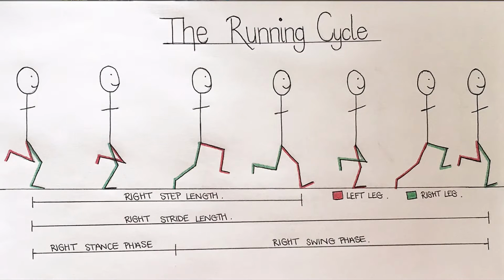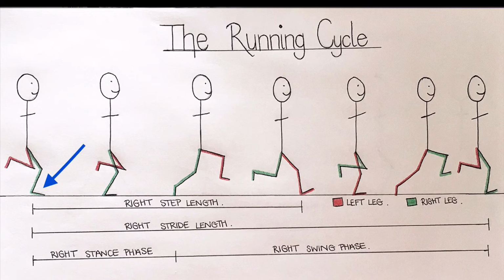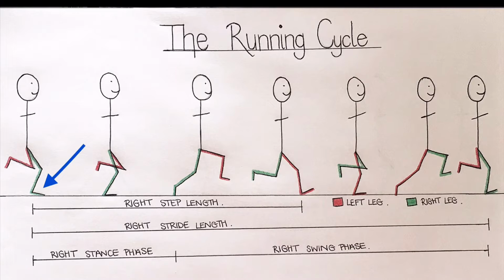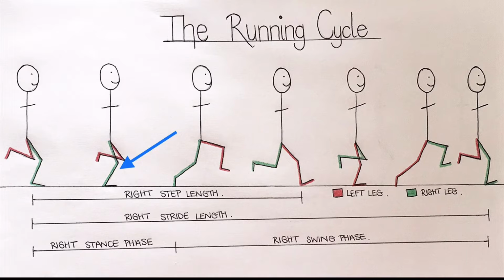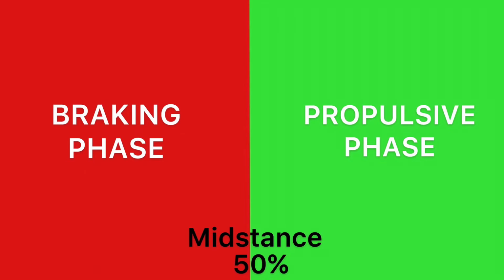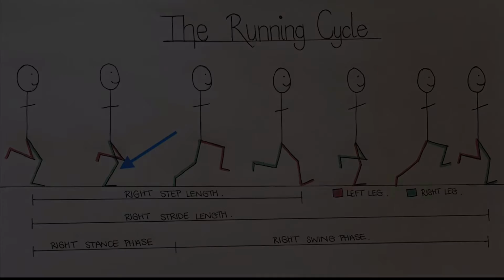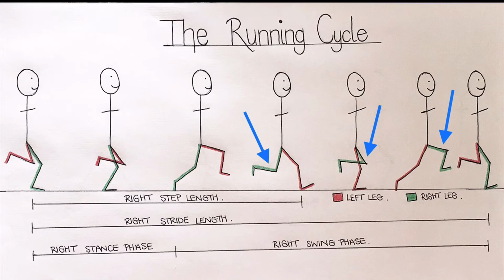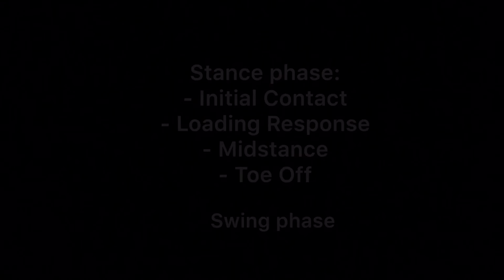The Gait Cycle For Running Simplified!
In this video we break down the gait cycle for running into its simplest form so you can understand the different phases and terms commonly used.

Understanding the gait cycle isn’t about ideal form or becoming a model runner. It is about learning the common language used so that we have consistency from athlete to athlete when it does come to conducting or talking about running analysis.

ABOUT MAXKINETIX:

We are passionate about maximising speed and strength while staying injury free. We want to help athletes transform their performances, achieve PB’s and unleash athletic potential.

We believe every aspiring athlete has the right to the knowledge and support that will ensure you become the athlete you want to be, 𝗮𝗻𝗱 𝘁𝗵𝗮𝘁 𝘄𝗲 𝗸𝗻𝗼𝘄 𝘆𝗼𝘂 𝗰𝗮𝗻 𝗯𝗲!

I am a PhD biomechanist and sport scientist and my mum is a sports physiotherapist and movement specialist, and together we make up MaxKinetiX. We use our combined knowledge, skills and expertise, our own experiences as athletes, and our unique insights from 2 generations - as mum and daughter- into what it takes to maximise kinetic excellence and unlock athletic potential to help you become your ultimate athlete.